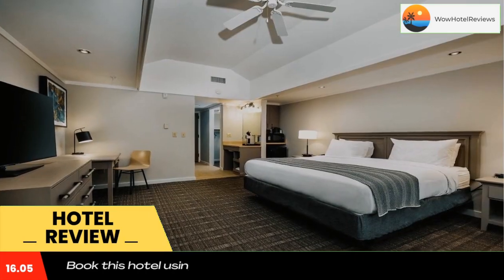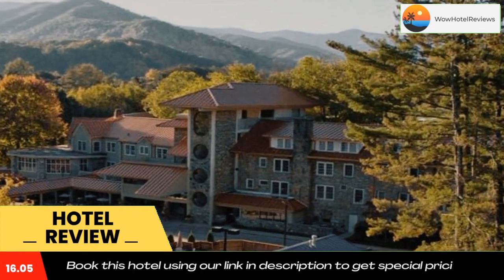Waynesville Inn & Golf Club, Trademark Collection by Wyndham Review - Waynesville , United States of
Waynesville Inn & Golf Club, Trademark Collection by Wyndham

Waynesville Inn & Golf Club, a Trademark Collection by Wyndham, is centrally located in the historic mountain town of Waynesville. It is undergoing an extensive renovation in 2022, but all available guest rooms are newly renovated.
Every room at Waynesville Inn features 50-inch cable TV work desk, clock radio with USB chargers and balcony or patio views of the golf course (under renovation) and mountains.
Historic Downtown Waynesville is a 2-minnute drive, the Blue Ridge Parkway is a 5-minute drive, Lake Junaluska is a 10-minute drive, and Cherokee, Asheville and the Great Smoky Mountains National Park are 30-minute drives.
During the renovation, the golf course, Pro Shop, pool, fitness facility, meeting rooms and restaurants are not available. However, the Inn's newly renovated guest rooms and location make it a great home base for all the things to do in the mountains of Western North Carolina.